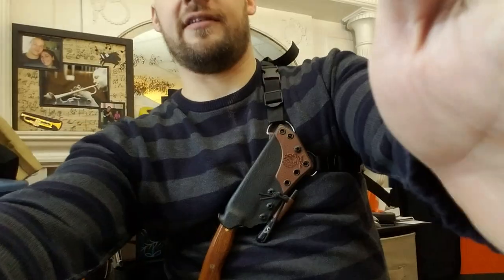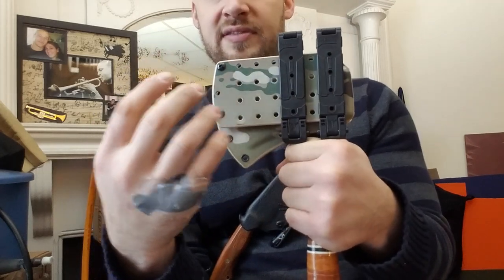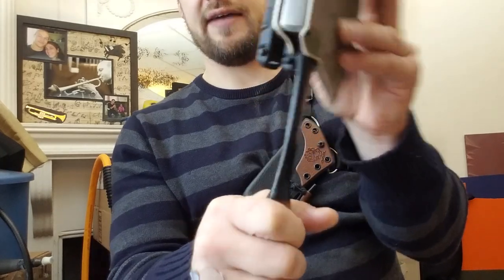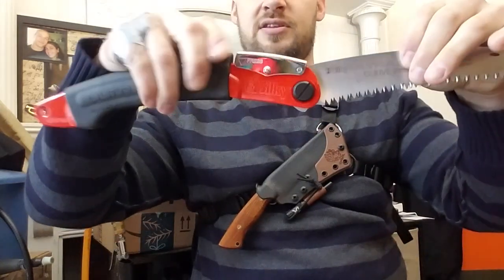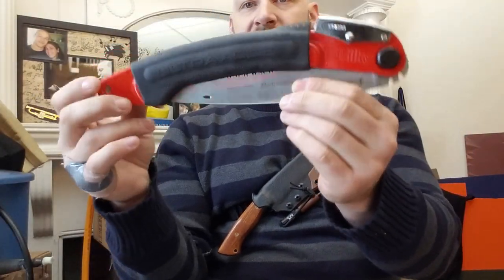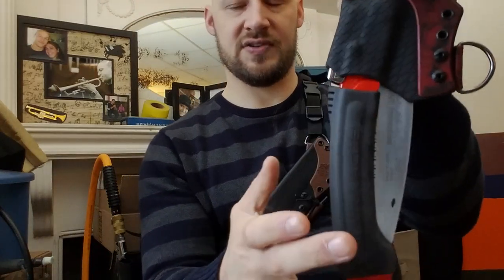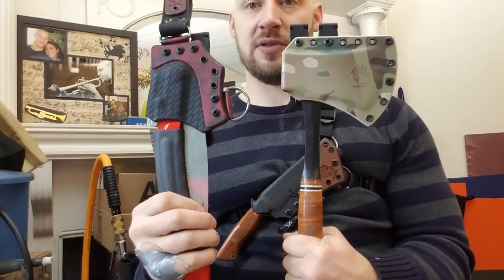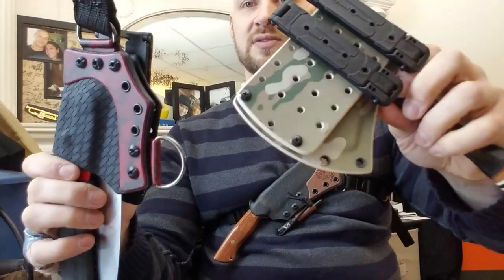Silky Ultra Accel Kydex Sheath